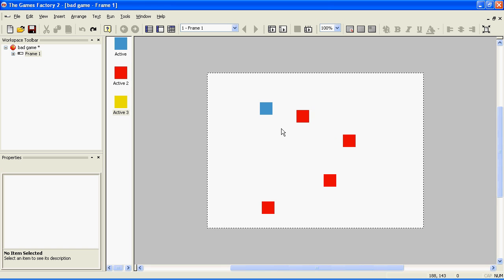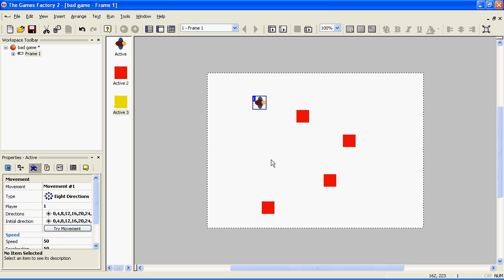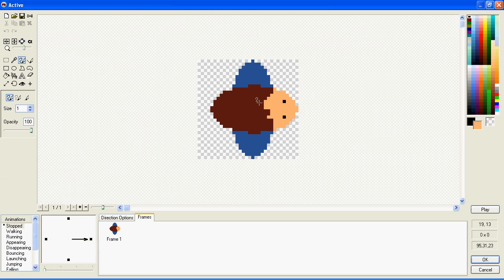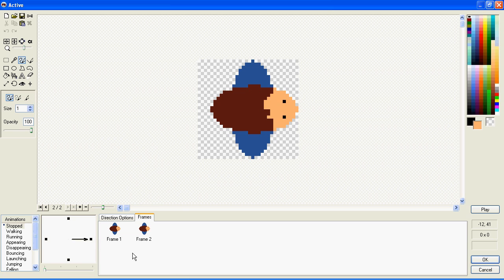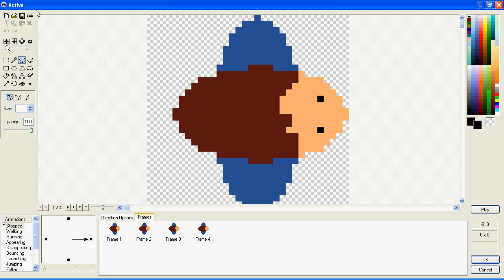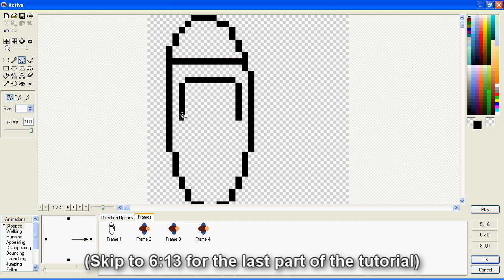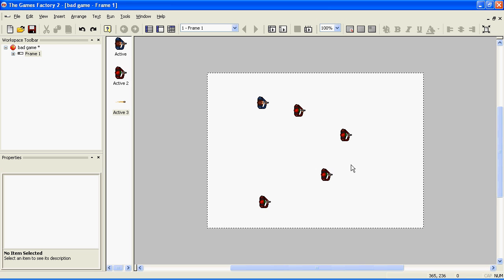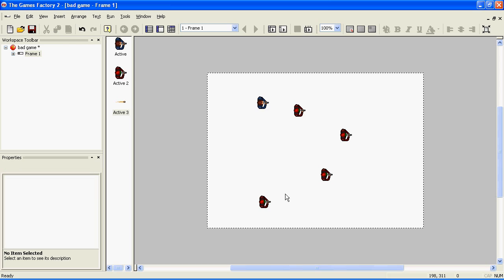Fusion 2.5 - Drawing and animating sprites tutorial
This tutorial is based on TGF2, which is the cut-down version of MMF2 and hence 2.5, they're all practically identical in the way that they operate, if there are any differences that I discover then I shall change the video / add notes where appropriate.

TGF 2 is 'The Games Factory 2, and is free to download and to use. Watch this tutorial first, as it will explain things better.

I don't go into HOW to draw sprites, since that's your job. I simply explain how to get them working properly in-game with proper positioning, and then go on to explain how to animate objects. There will be more explanation regarding animation in future videos, but for now I think that this is enough.

0:00 - What this tutorial is teaching. Sort of.
0:06 - Basic drawing of character (Not that useful)
0:23 - Objects teleporting when they change direction (Hot spot)
1:17 - Deciding where bullets are shot from (Action spot)
1:52 - Animations overview
2:28 - Making your own animations (Without pre-set properties)
2:50 - Making an animation (The process of making it)
3:26 - Looping / changing speed of animation
4:00 - Sped up drawing of sprites
6:13 - Automatic Rotations (Alternative, easier but more specific way of rotating objects)